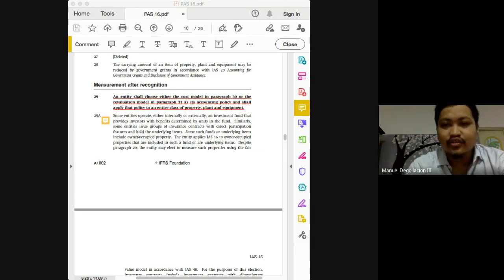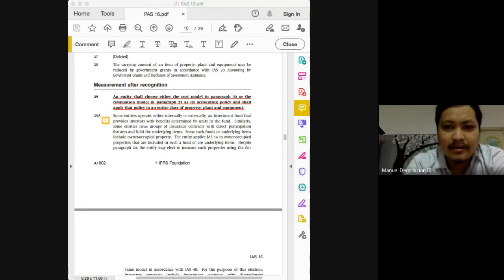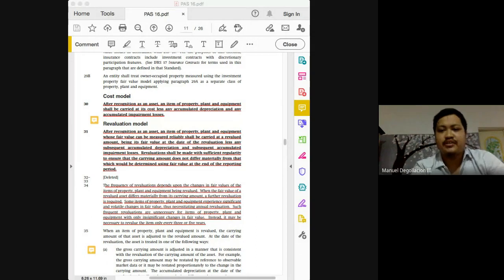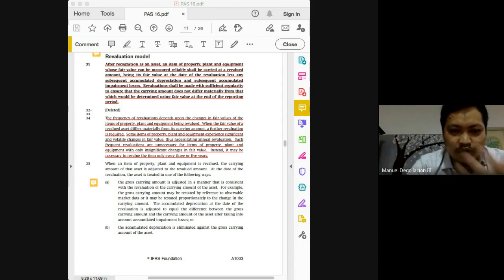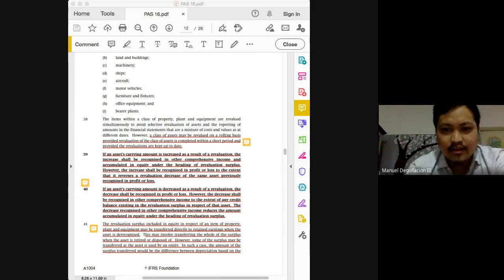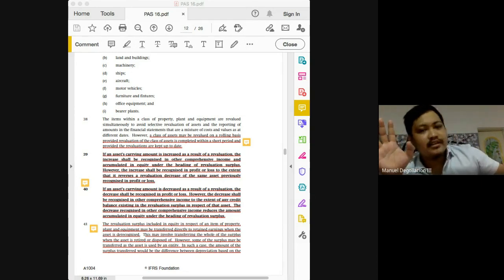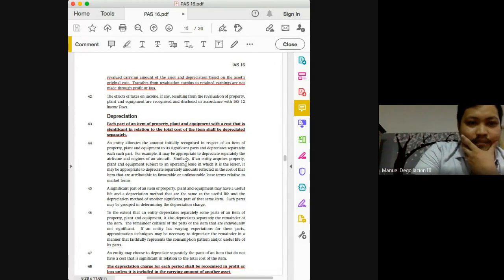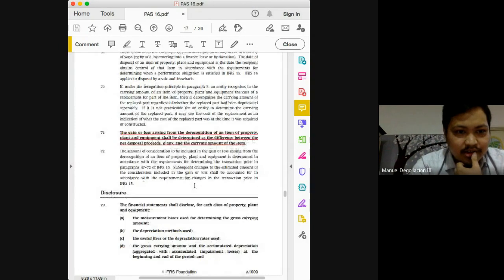PAS 16 - Part 3